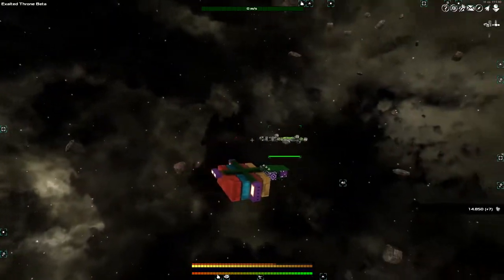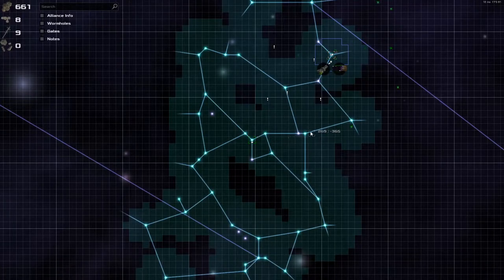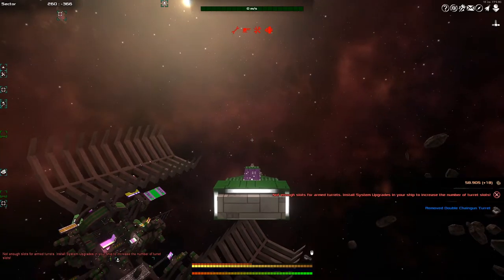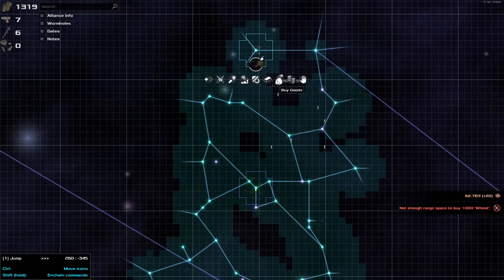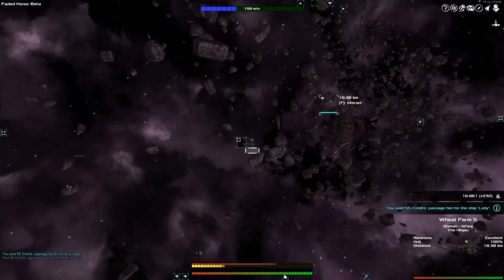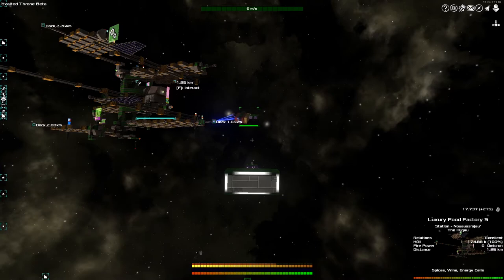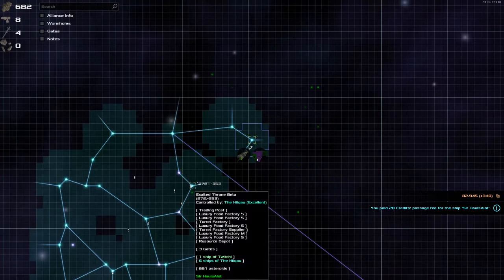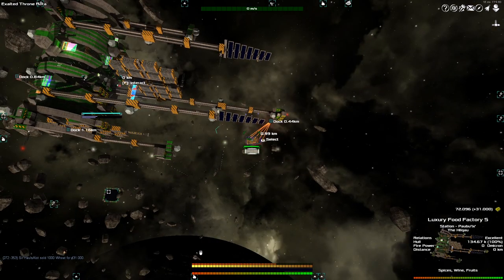Avorion - 8 - Automatic Trades